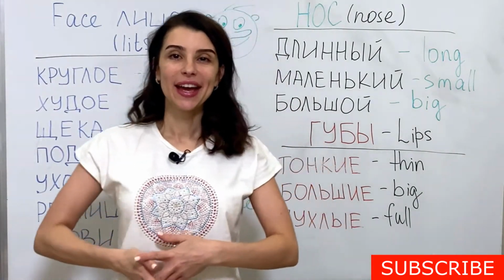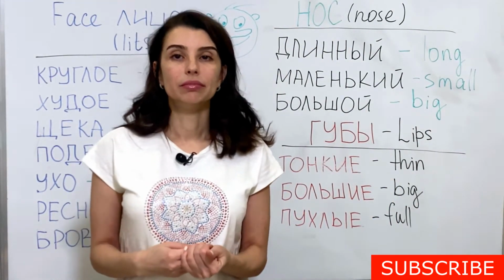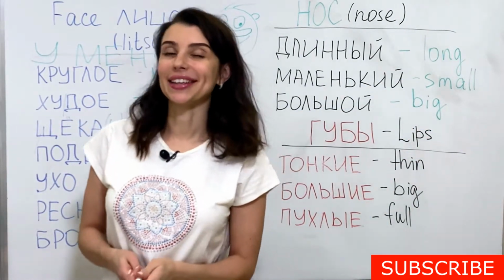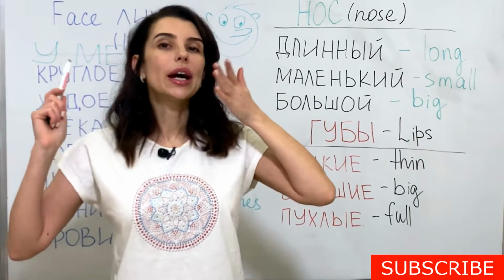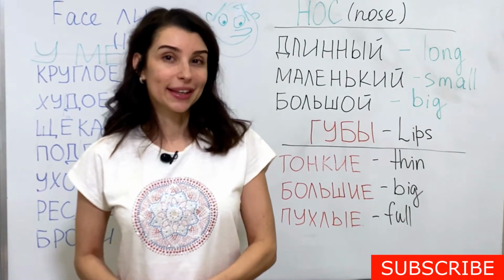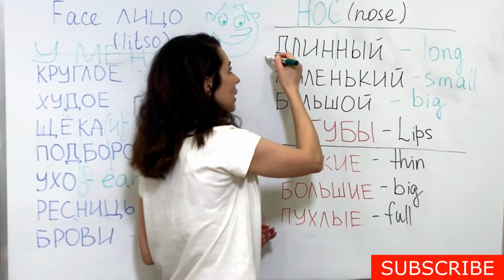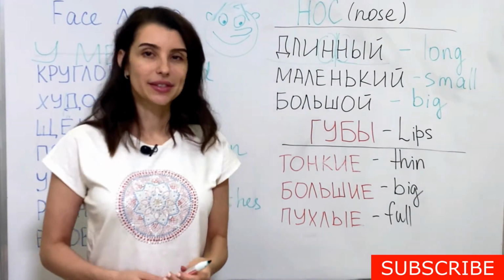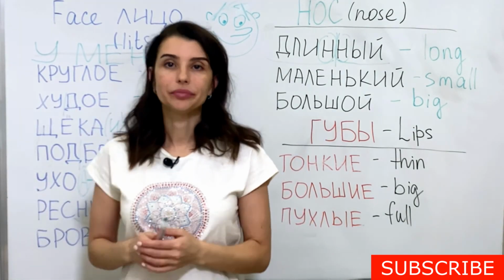RUSSIAN LESSONS - ALL the BASICS YOU NEED - APPEARANCE - RUSSIAN VOCABULARY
Describing People in Russian: Appearance

Do you know how to describe your friend, parent, teacher or anyone in Russian? If you don't, just read on and you'll learn some new words and simple examples of sentences which help you describe any person's appearance.

Hair (волосы ['volosi])

светлые - blond
темные - dark
рыжие - red
русые - light brown
прямые - straight
кудрявый - curly
короткие - short
длинные - long

Nouns to describe people with different types of hair:

блондин/ блондинка - a blond/ a blonde
брюнет/ брюнетка - a brunet/ a brunette
рыжий (рыжеволосый)/ рыжая (рыжеволосая) - red-haired man/woman
лысый (m.)/ лысая (f.) - bald

кудрявый/ кудрявая - curly-haired (man/ woman)
длинноволосый/длинноволосая - long-haired (man/woman)
бровь - eyebrow (pl. брови)
веко - eyelid (pl. веки)
ресницы - eyelashes

Нос (nose [nos])

длинный - long
маленький - small
большой - big

Lips/mouth (губы/ рот)

тонкие губы - thin lips
пухлые губы - full lips
большой рот - big mouth
маленький рот - small mouth